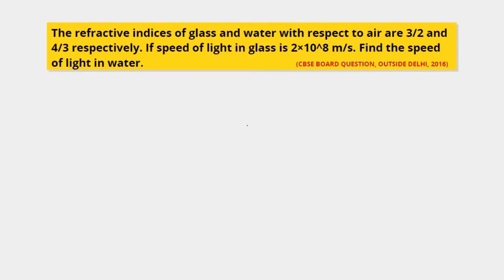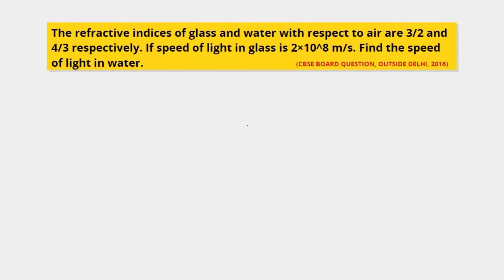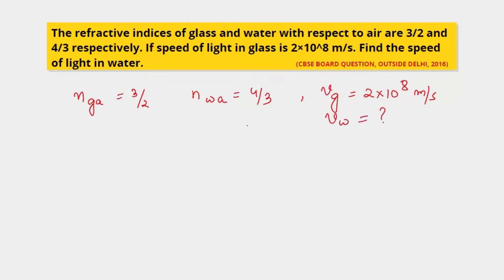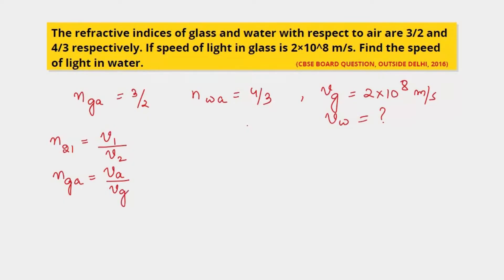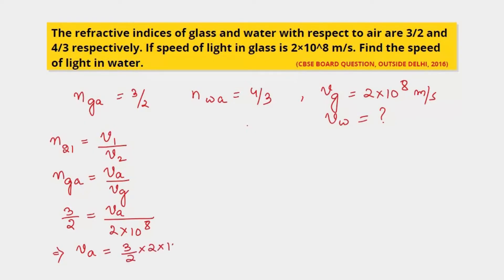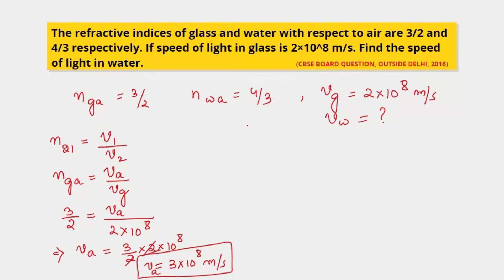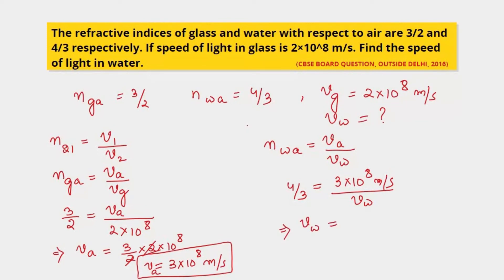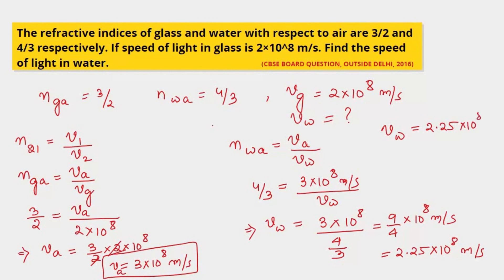The refractive indices of glass and water WRT to air are 3/2 and 4/3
The refractive indices of glass and water with respect to air are 3/2 and 4/3 respectively. If speed of light in glass is 2×10^8m/s. Find the speed of light in water.

A CONVERGING LENS FORMS A THREE TIMES MAGNIFIED..

Class 10 physics answer key 2024
Mixed circuitdtagramproblemsandanswers
class 10 physics electricity
Powernumericalsclass10
series circuit
Parallel circuit
series and parallel circuits
class10cbse
mirrorformula - light: reflection and refraction
light reflection and refraction class 10 one shot
Class 10sciencelight